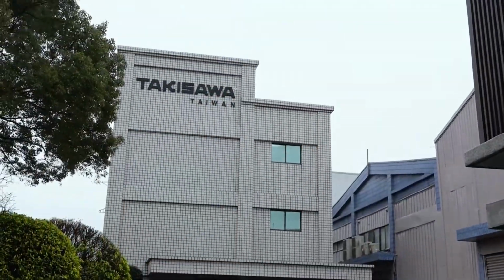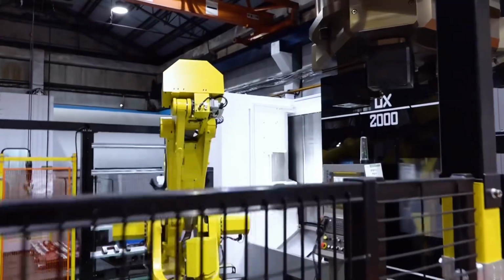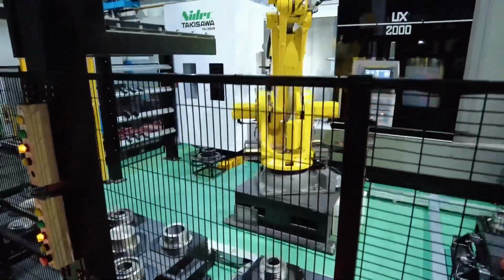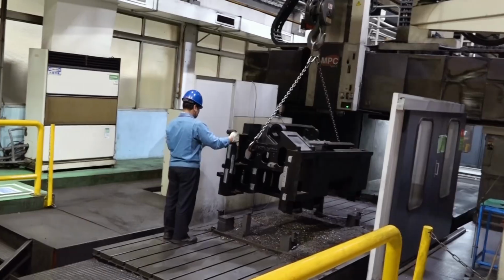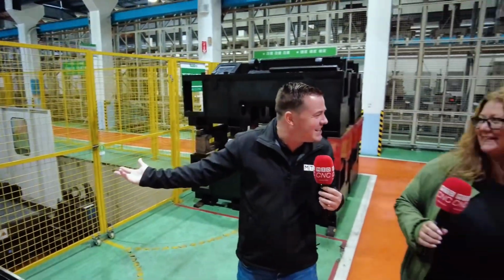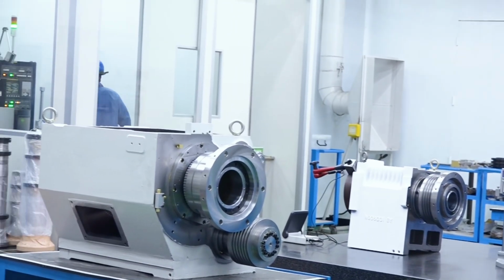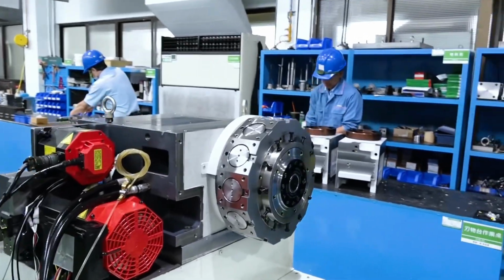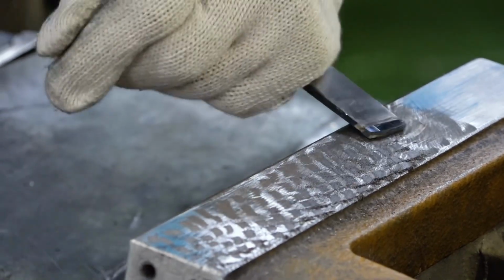For the First Time EVER, Cameras were Allowed Inside of Takisawa Taiwan!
For the first time ever, cameras were welcomed inside Takisawa Taiwan’s manufacturing plants—giving a rare glimpse into the company’s advanced CNC production processes.

Industry media MTDCNC described it as footage that “will give you chills,” showcasing:

 • In‑house manufacturing: Nearly every component—from cast frames to turret assemblies—is produced on-site  ￼.
 • High automation & quality control: From robotic handling to rigorous testing, the facility epitomizes precision and consistency  ￼.
 • Engineering excellence: The report emphasizes Takisawa’s century‑old engineering heritage and unwavering build quality  ￼.

Origins & Growth
 • Founded in 1972 in Taoyuan, it began with conventional engine and bench lathes, honing its technical base through collaboration with Japan’s Takisawa Iron Works  ￼.
 • Early accolades include the Golden Dragon Award for machinery quality and Taiwan’s national standards certification—laying the groundwork for its reputation  ￼.

Expansion & Innovation
 • Over the decades, the product line evolved from basic lathes (TSL, TNL) to CNC scriveners (TC‑2), multi-axis machining centers and PCB drilling machines  ￼.
 • In 2012, a second plant opened in Yangmei; further global outreach followed with subsidiaries in China, the U.S. (Takisawa Tech Corp), and Thailand  ￼.

Modern Leadership
 • Today, Takisawa Taiwan holds about 15 % of the domestic CNC lathe market in Taiwan and serves industries like automotive, aerospace, electronics, and medical devices  ￼.
 • It remains part of the Nidec corporate group, with R&D, sales, and manufacturing centralized in Taoyuan  ￼.

🌱 Driving Toward a Smart & Green Future
 • Milestone offerings:
 • Multi‑axis, milling‑equipped turrets (e.g., LA/FX series) enabling simultaneous turning and milling ➝ faster and more accurate machining  ￼.
 • The UX‑2000 turn‑mill center, winner of a 2023 Taiwan Excellence Award, consolidates operations from multiple machines into one smart system
 • Industry leadership in sustainability and smart manufacturing:
 • The plant is digitally connected for “visible” production.
 • Green initiatives aim to reduce energy use and carbon emissions, aligning with ESG goals